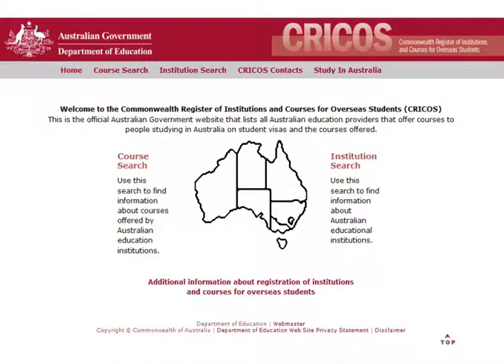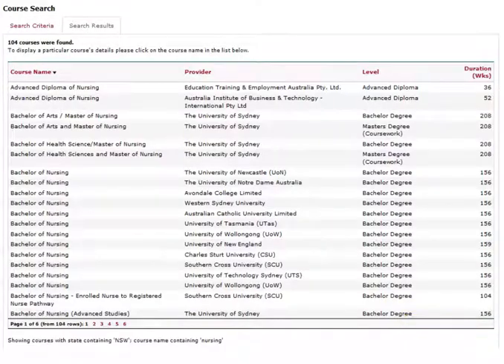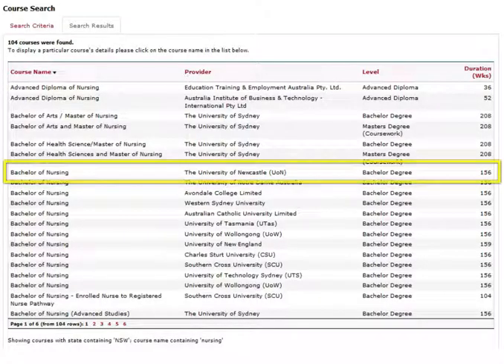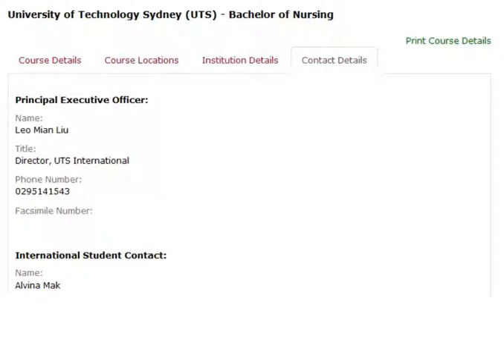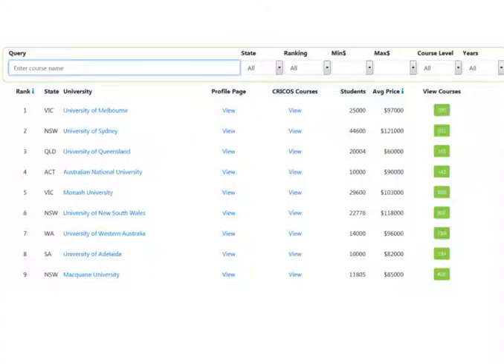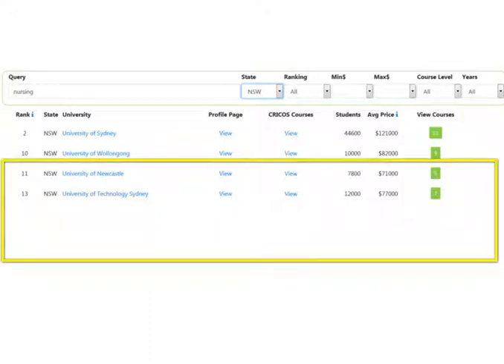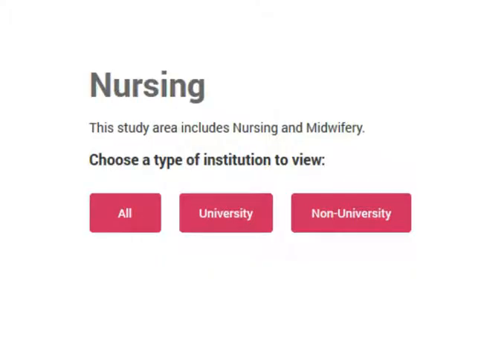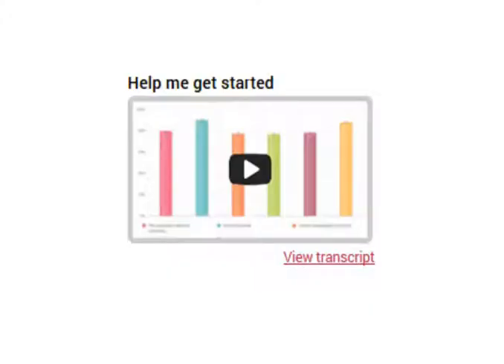PHYSIOTHERAPY: 5 Quickest Ways To Find Courses, Degrees And Study In Australia For 2020/2021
Do you want to study Physiotherapy in Australia?

Of course...

Find the best Physiotherapy courses and degrees using this video

Straightforward...

Now about Physiotherapy and how you will benefit by watching this video

Do you know AU$65,251 is the average salary for a Physiotherapist in Australia?

As a Physiotherapist you will enjoy giving physical therapy for patients
You will give exercise programs and do joint manipulation for patients
And provide treatment plans

Popular skills for a Physiotherapist include:
-Physical Therapy
-Rehabilitation
-Elder Care
-Pain Management
-Diagnosis and Treatment Planning

Okay, YOU will see how to use 3 websites and search apps:
1. CRICOS
3. QILT

Whether you are looking for:
-A Diploma in Physiotherapy
-A Bachelor of Physiotherapy
-A Masters in Physiotherapy
-A PHD in Physiotherapy

Because your answer awaits

Use the tips and tricks in this video to find courses like:
-bsc physiotherapy
-sports physiotherapy
-equine physiotherapy
-veterinary physiotherapy

Beneficial!

Let me explain how the 3 websites work:

1. CRICOS (Australian government website and search app that lists all the courses available in Australia)
2. untoaustralia.com (Search app based on CRICOS data - designed to be user friendly for quick access to the CRICOS data)
3. QILT (Used to compare institutions and courses)

Moving forward

Support

Treasure trove...thanks!

We hope you like this